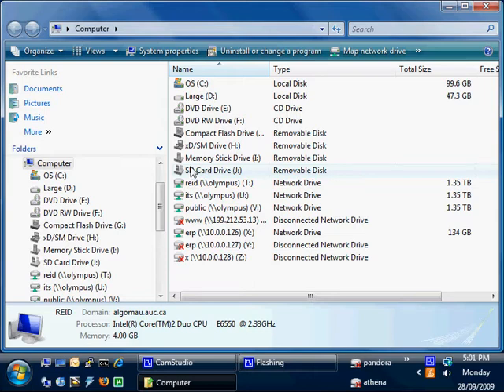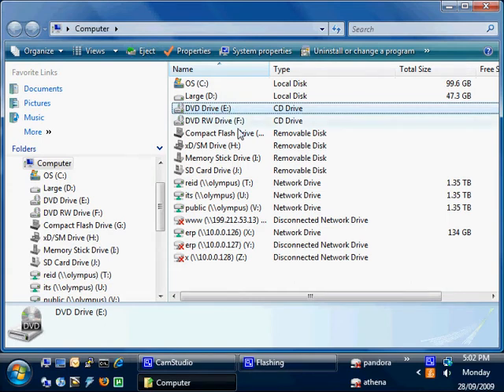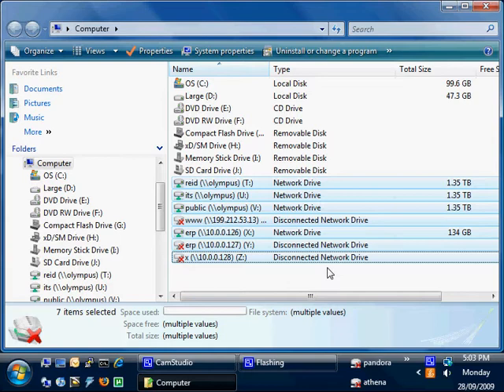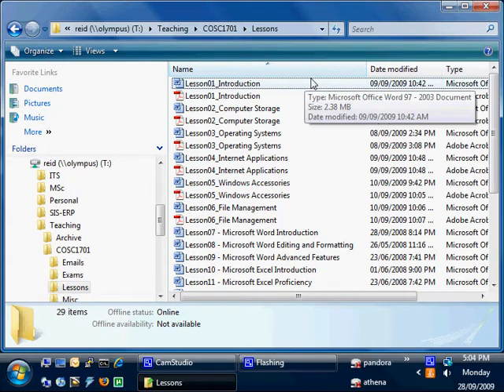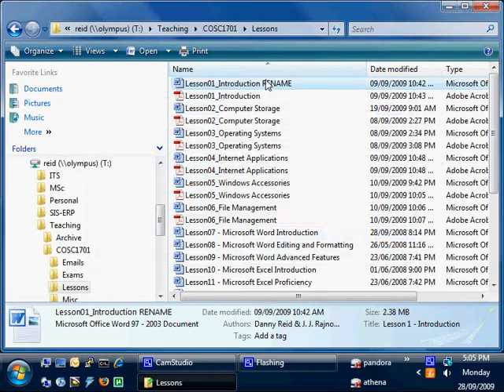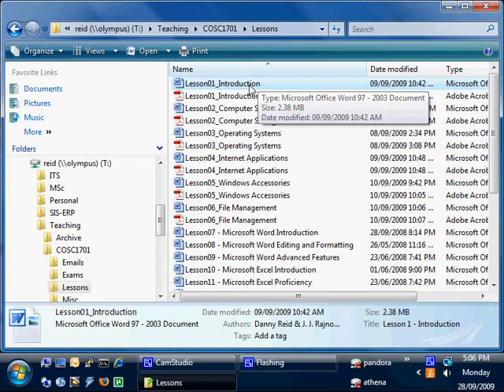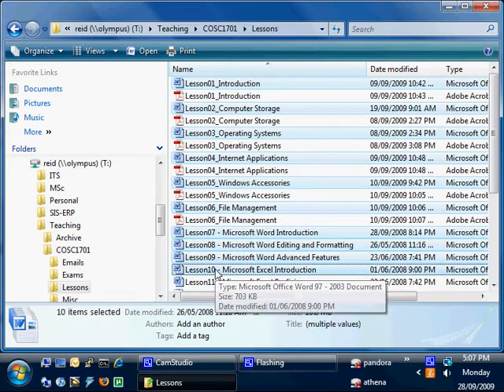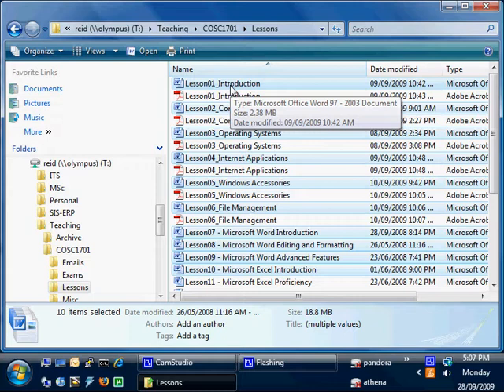COSC1701 - Week 4 - Demonstration 1